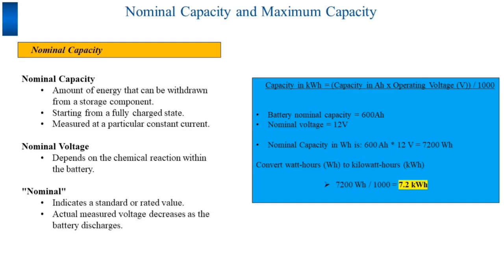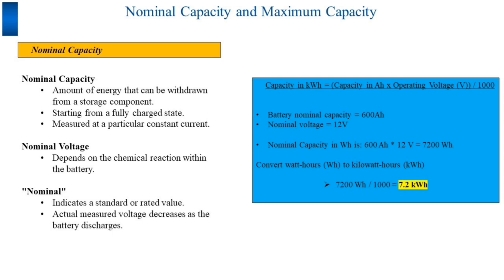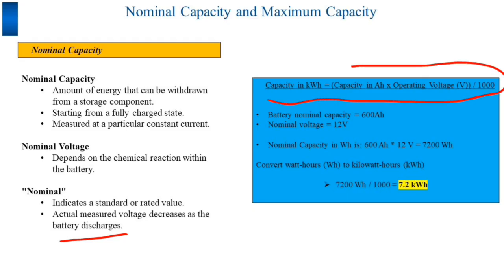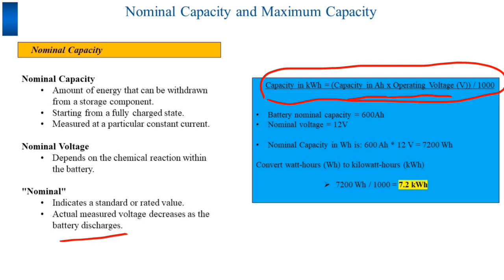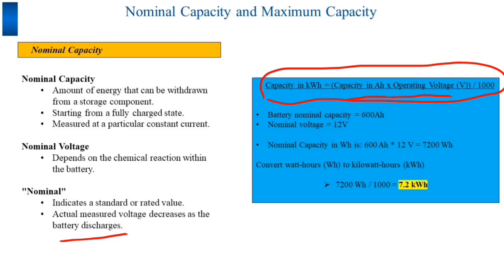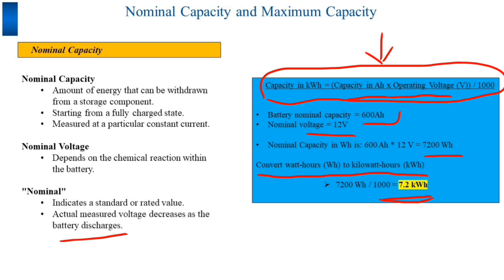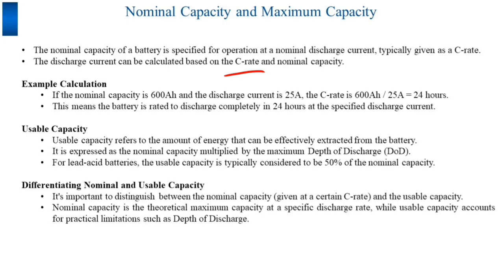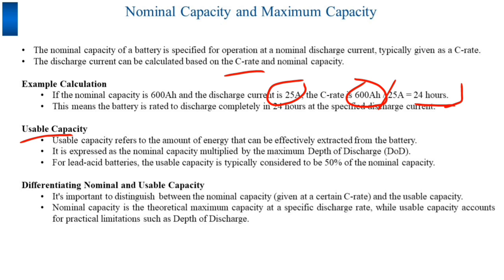Nominal Capacity in Electric Vehicle Battery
Course: Battery technology for Electric Vehicles